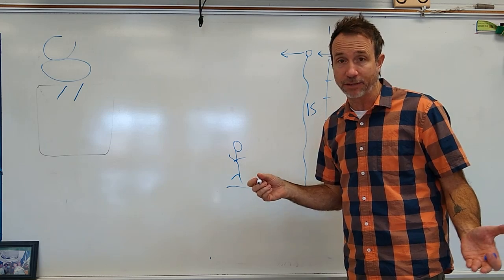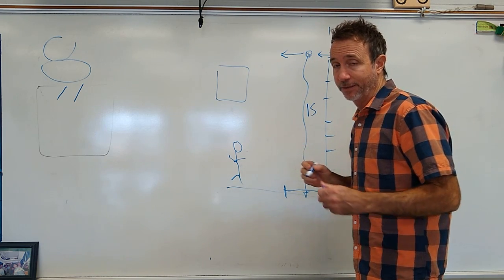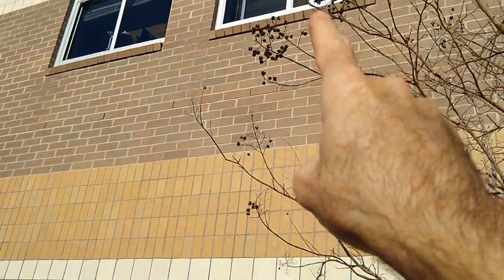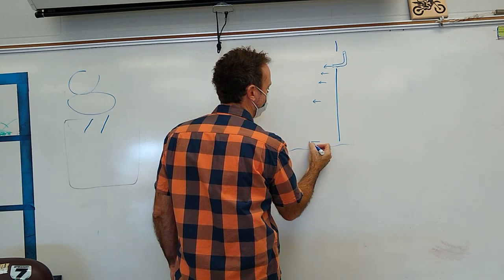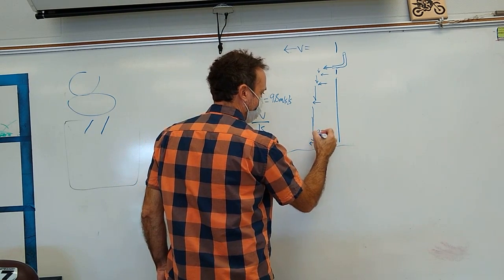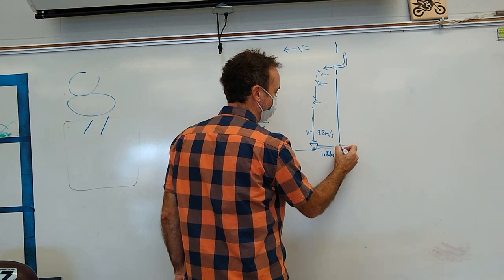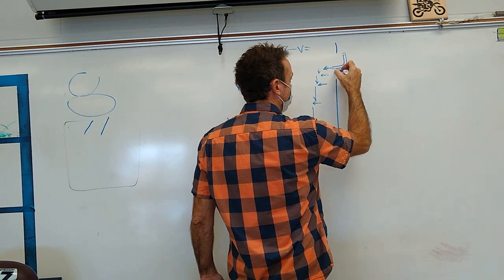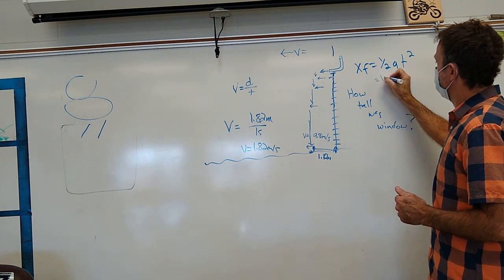Rolling and Falling